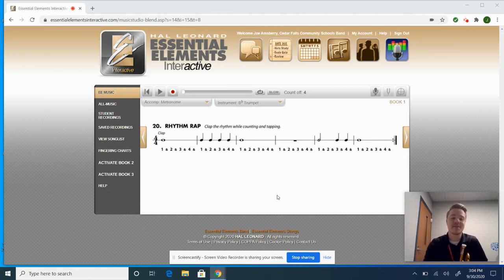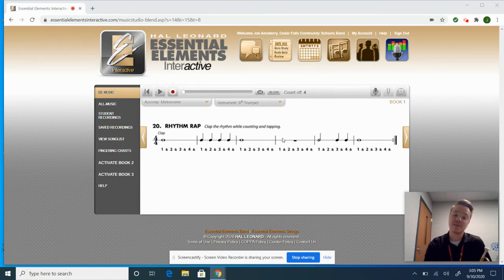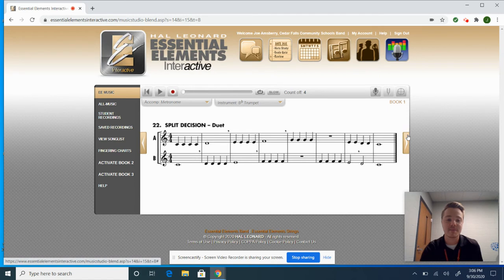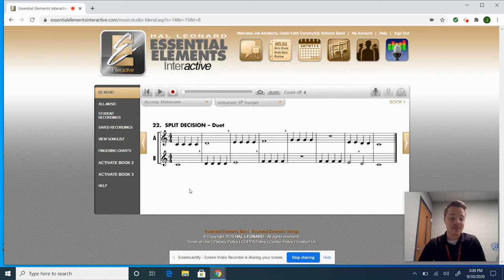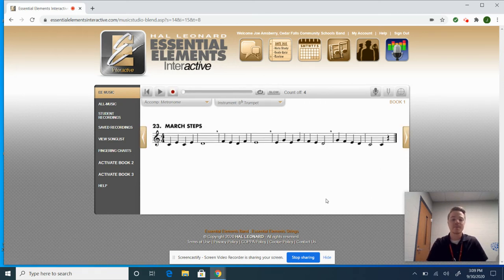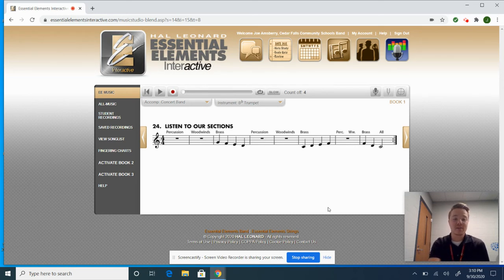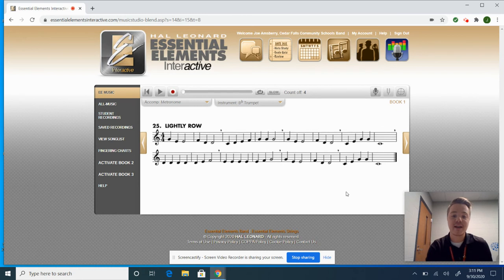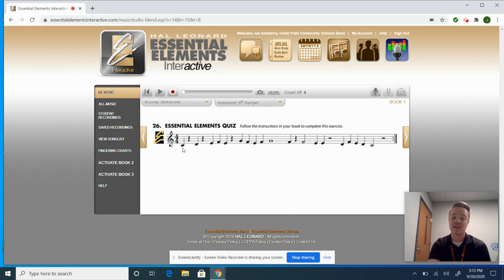Trumpet Play-Along, page 7